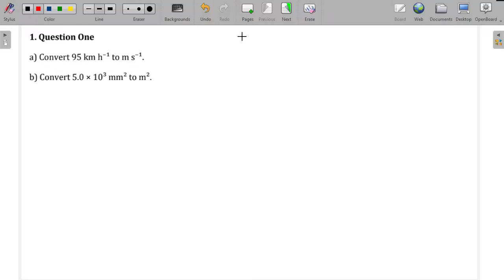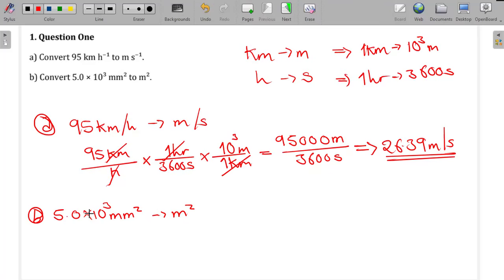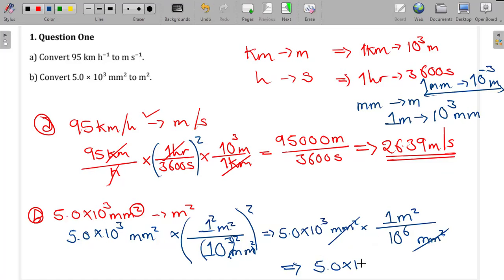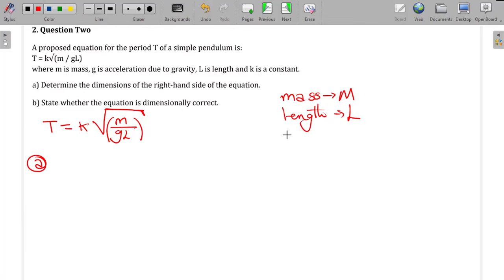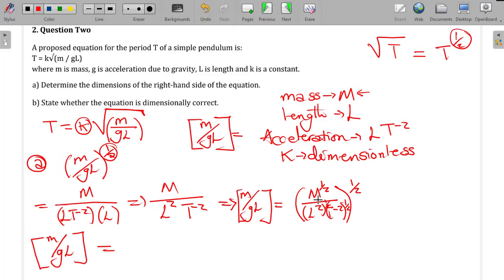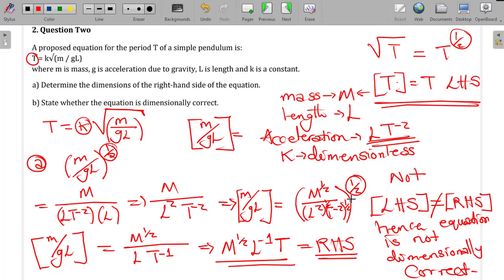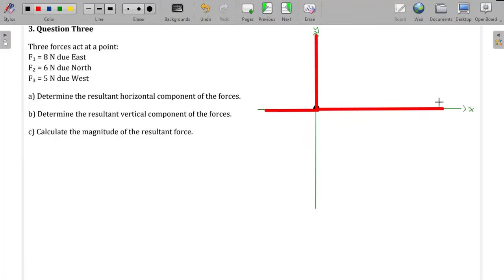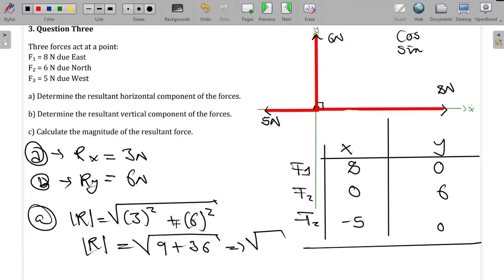Quiz revision questions on units and vectors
In today’s lesson, we’ll be revising physics quiz questions on unit conversion, dimensional analysis and vectors